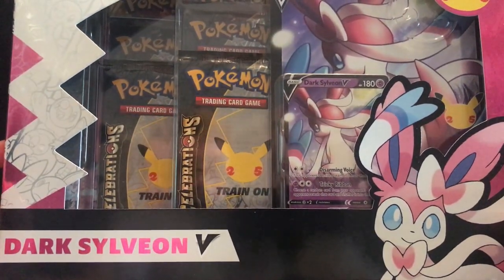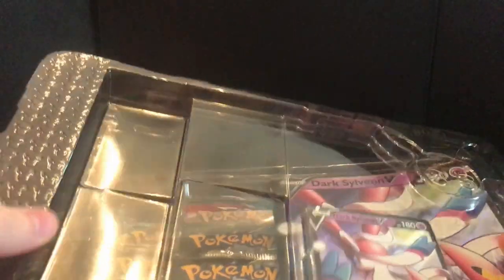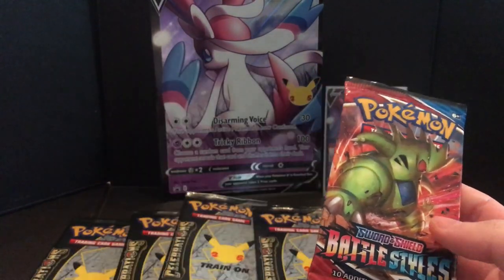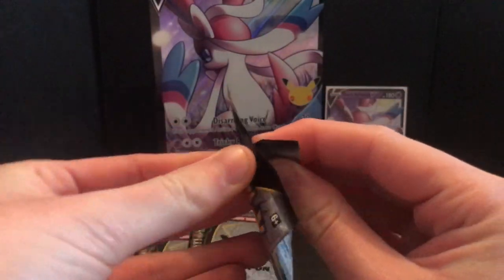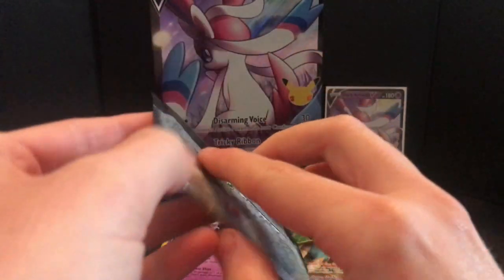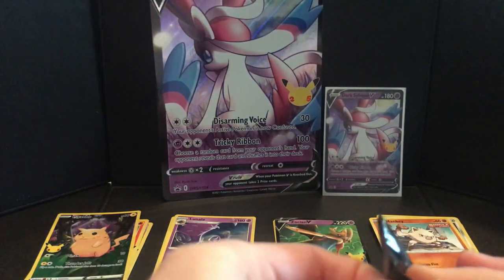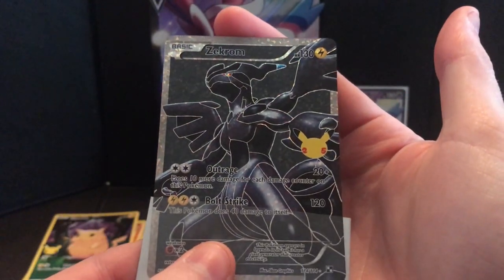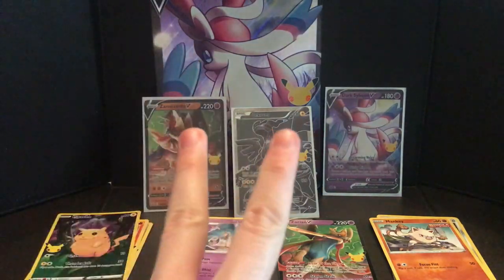Pokemon Celebrations Collection—Dark Sylveon V - Fwwaaaarrr!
Today we get back to the over hyped set of Celebrations. More to come. So lets see what we can pull in our Sylveon V box.